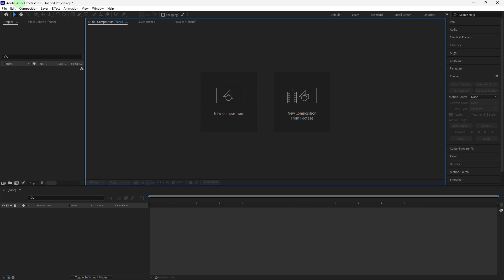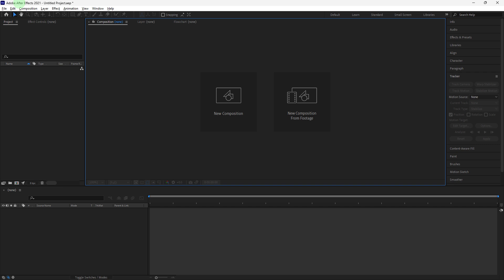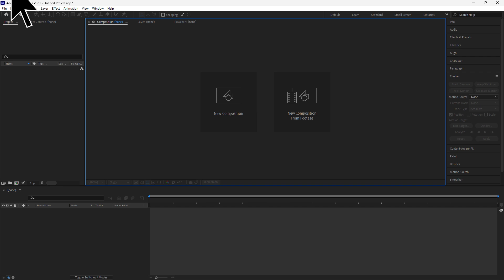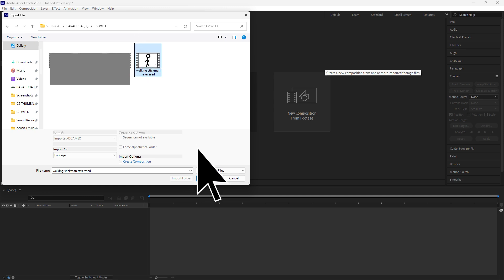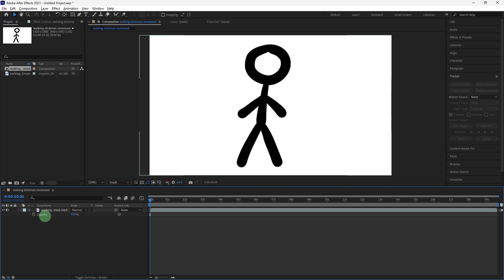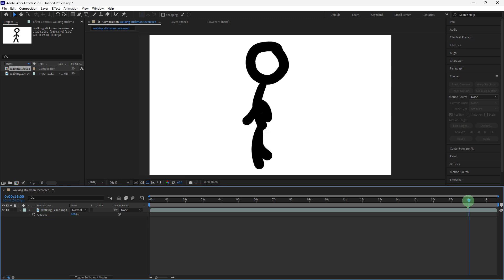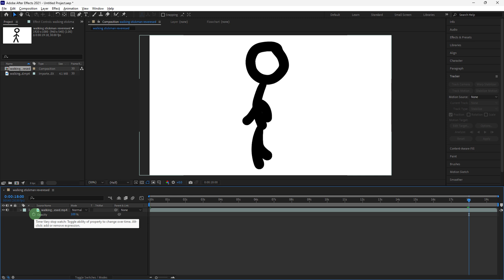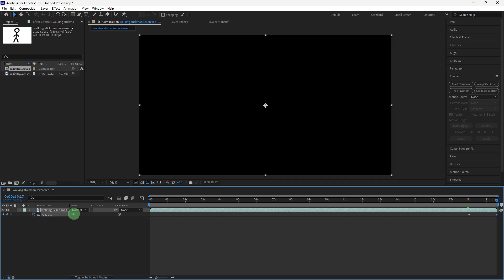How To Fade To Black In After Effects (Step-by-Step Guide)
This guide will teach you how to fade to black in After Effects. Use this simple fade out method to make your After Effects transitions look great.